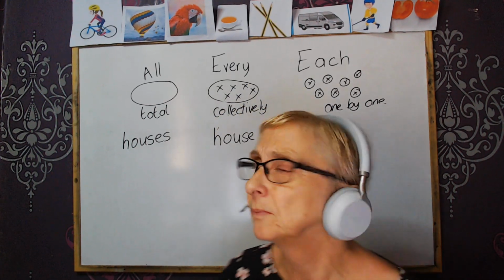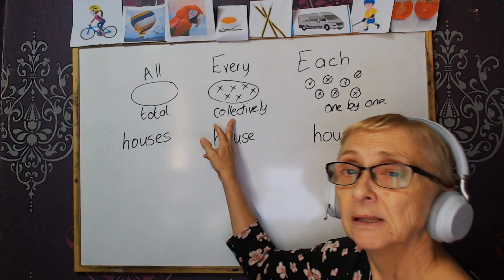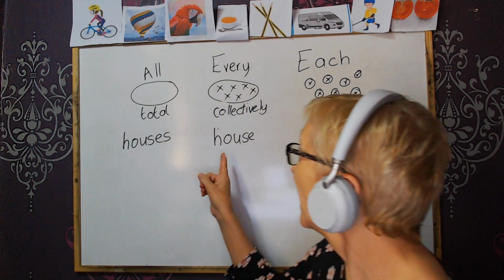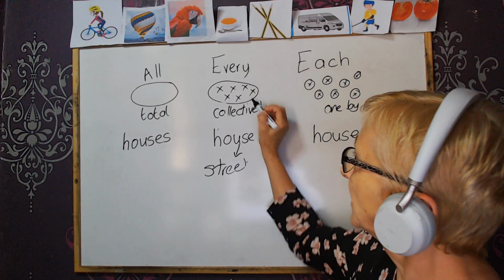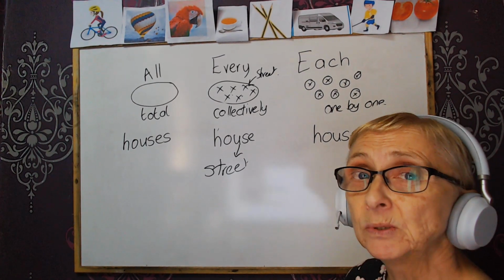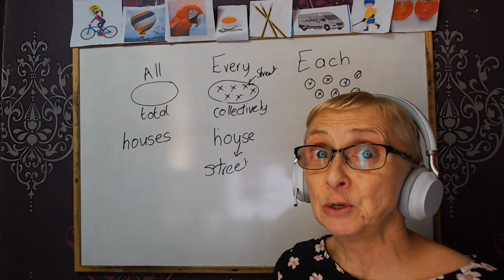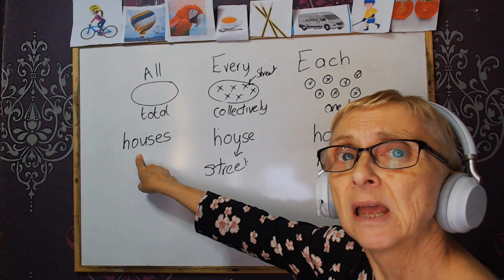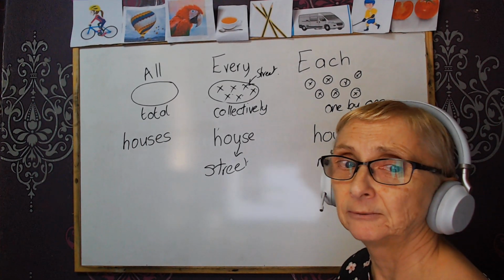Elevate Your English with All, Every, and Each Techniques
In this video, I look at the vocabulary to use when you want to talk about the number of objects in a group and individually. Discover the limitless potential of using "all," "every," and "each" in your everyday language. Enhance your communication skills and expand your vocabulary with this insightful video. Watch now to learn how these simple words can make a big impact on your speech and writing.

00:00 Introduction
00:23 All
00:36 Every
01:16 Each